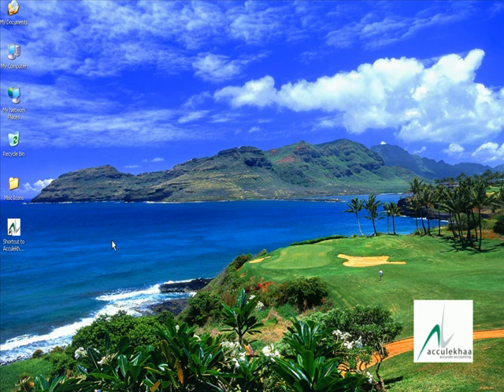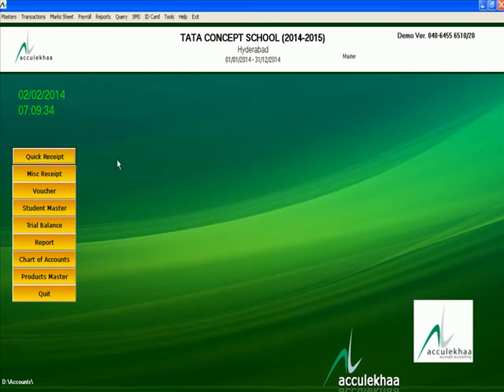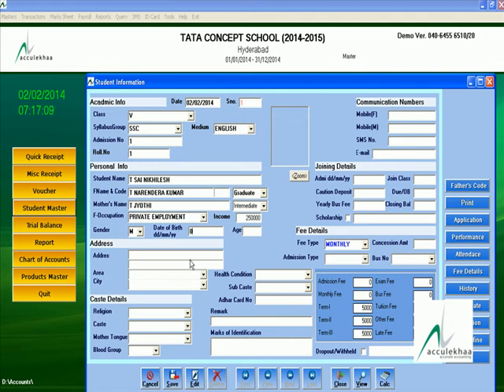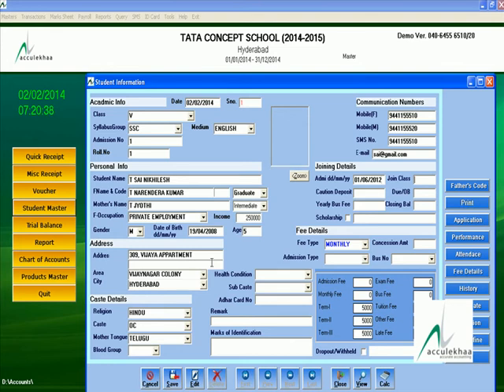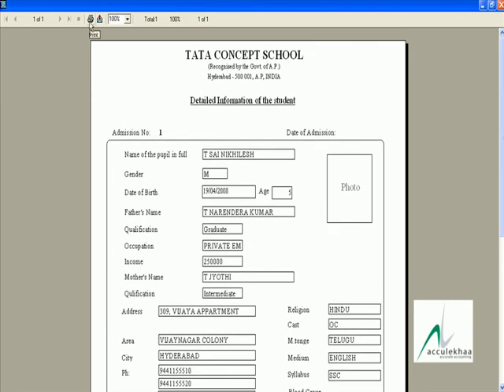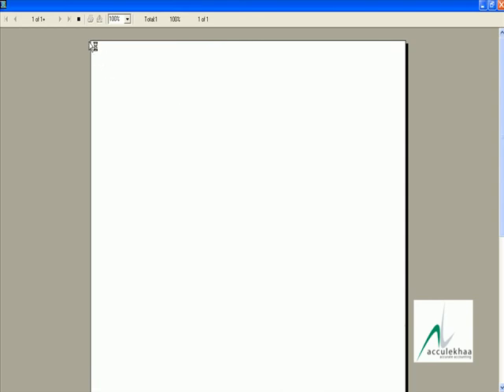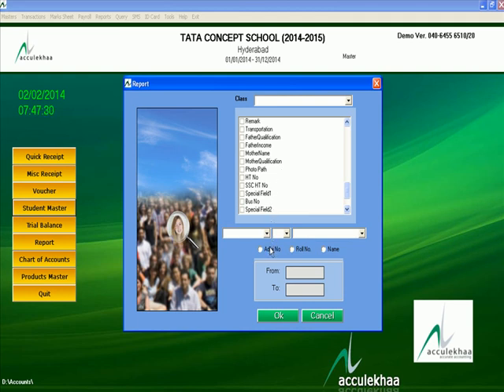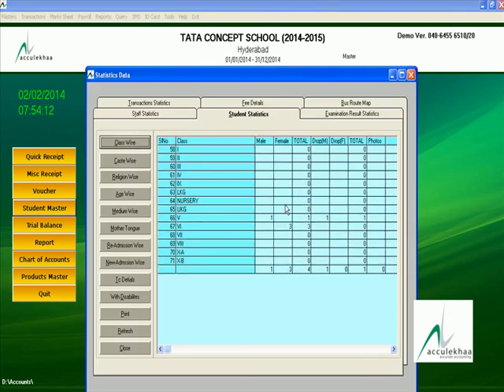Student Information System